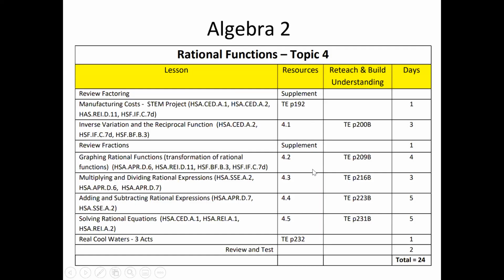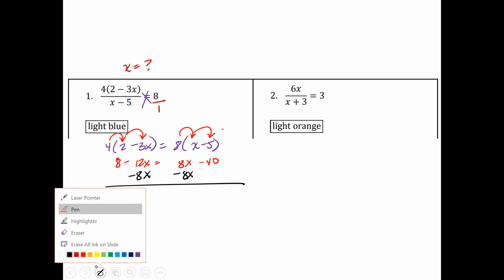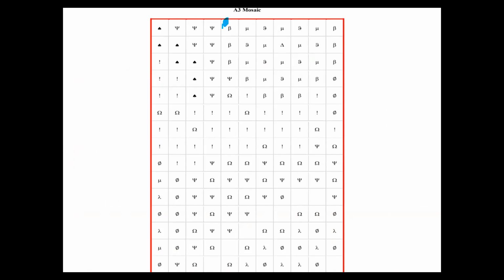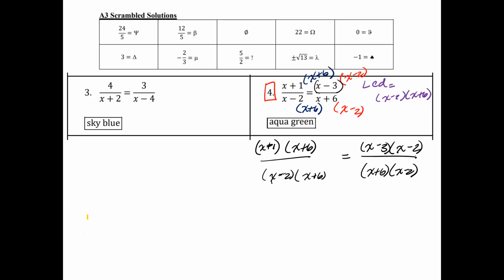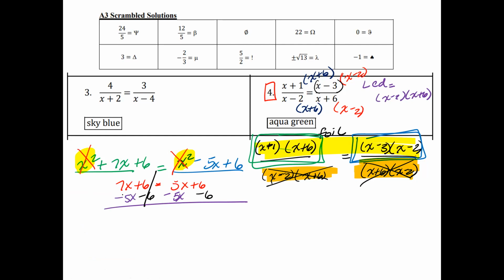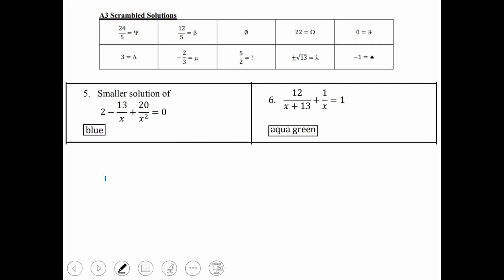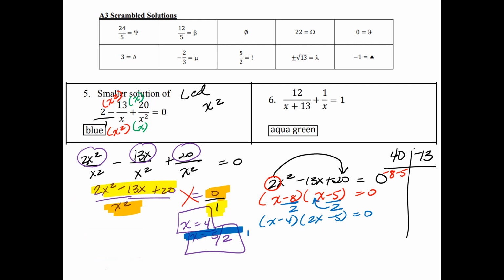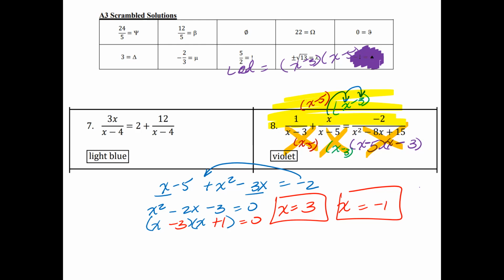Week 8 Wed Alg2 S2 Solving rational functions Day2 Dr NataliaCallahan